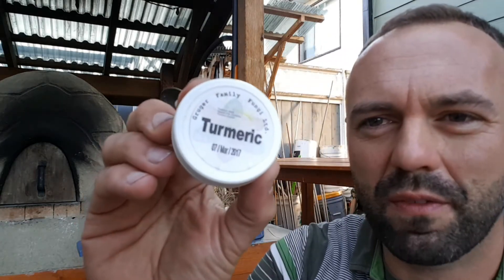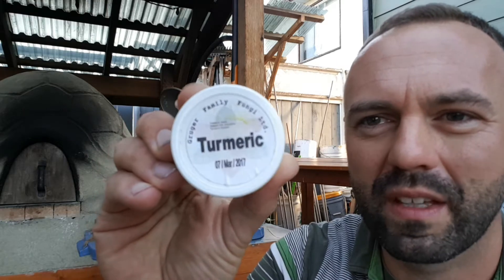The Best Skin Cream On The Market!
In this video I discuss an incredible discovery I made regarding the healing of sunburns. I recently came across Tumeric Skin Cream and it is incredible! I have used this on itchy skin, burns and sunburns and it is almost miraculous!